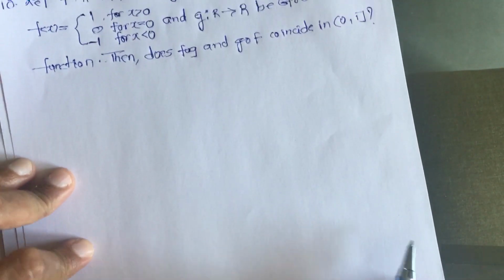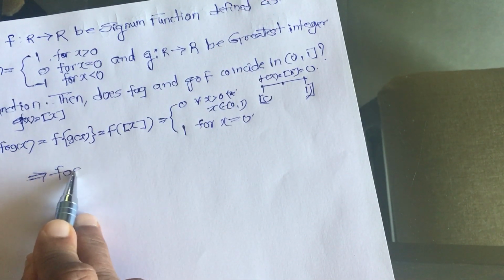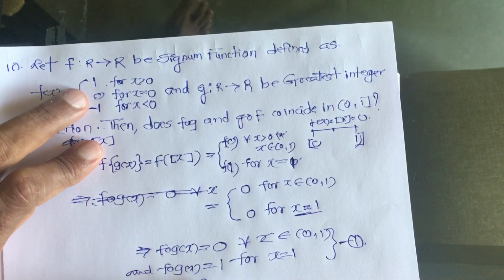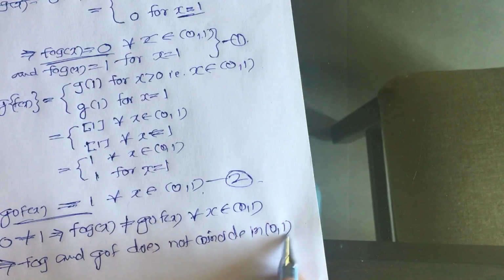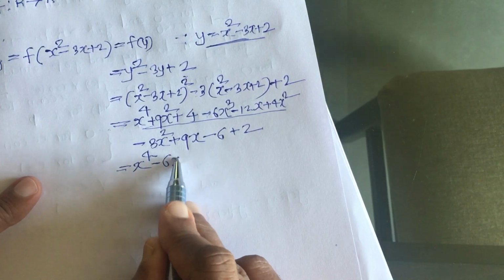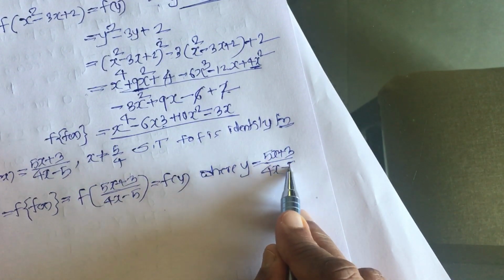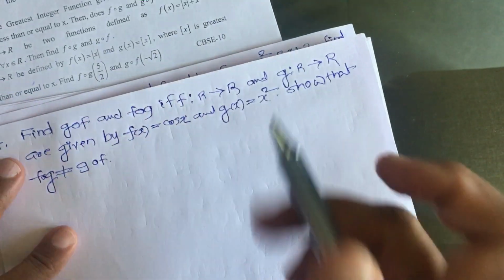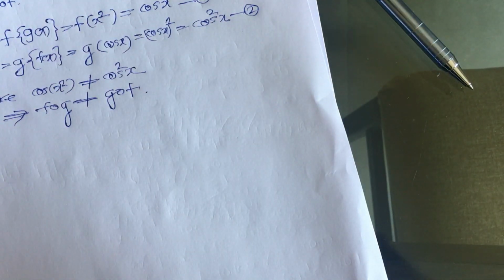GC ONLINE CLASSES